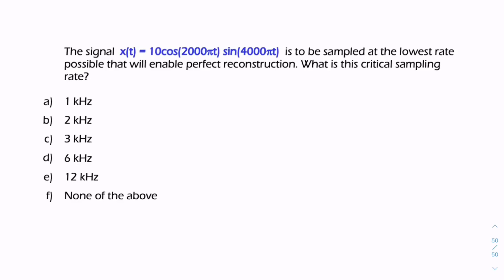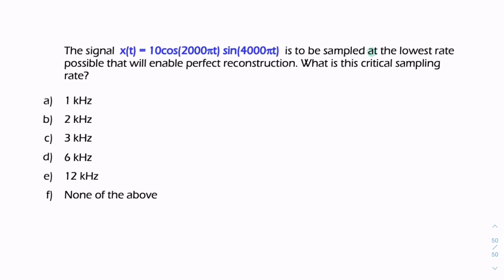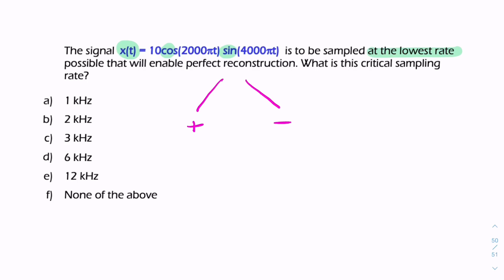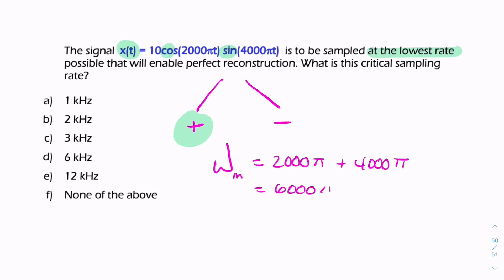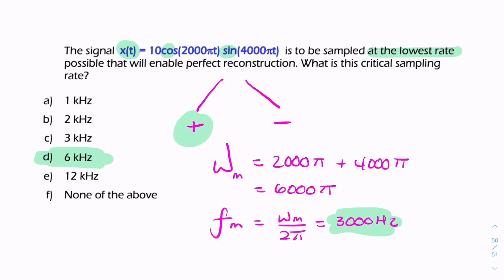PS5: Sampling rate for product of 2 sinusoids